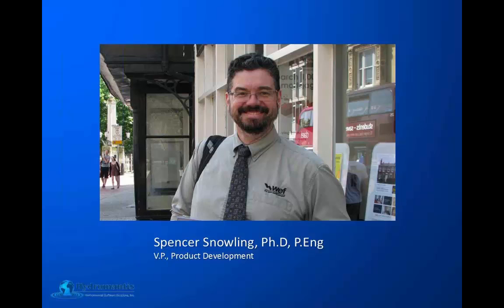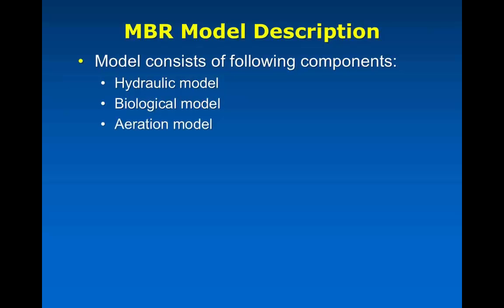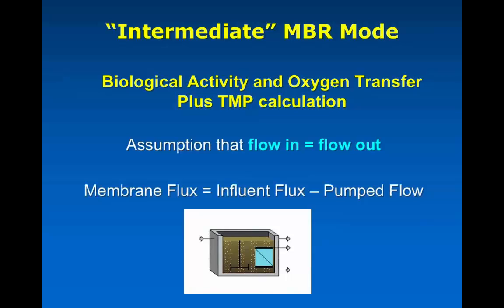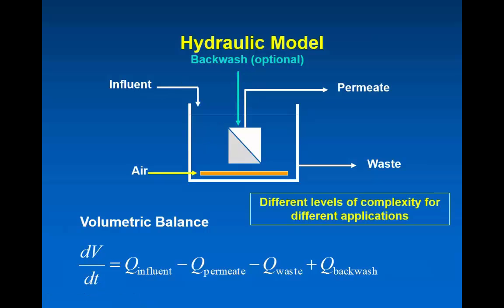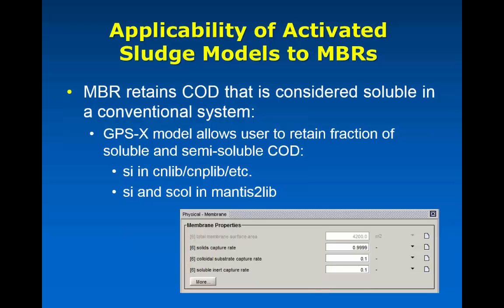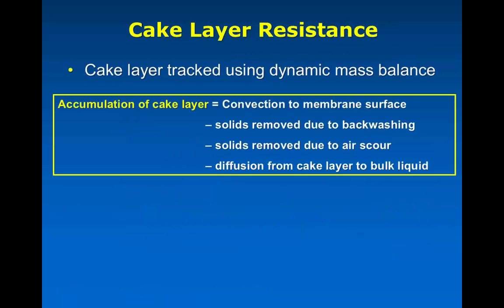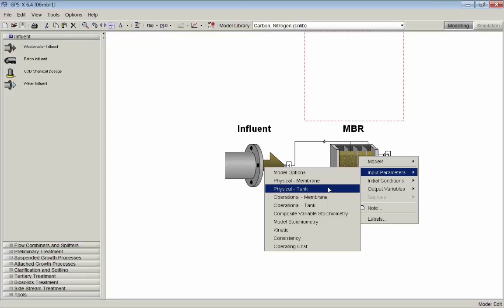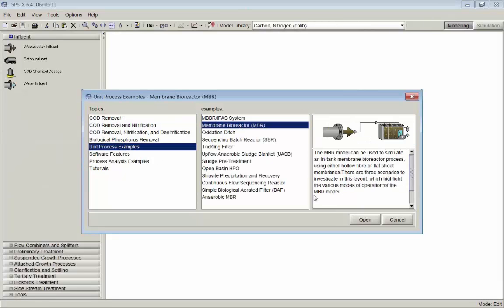Webinar: Modelling Membrane Bioreactors (MBRs) with GPS-X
Join us for a free, 30-minute webinar where Hydromantis staff will introduce and demonstrate the membrane bioreactor (MBR) model in GPS-X. Learn how to set up the simple MBR model for quick results, or take advantage of the more sophisticated features for backwashing, cake formation and trans-membrane pressure (TMP) modelling. Staff will answer questions during a live Q&A session at the end of the webinar.